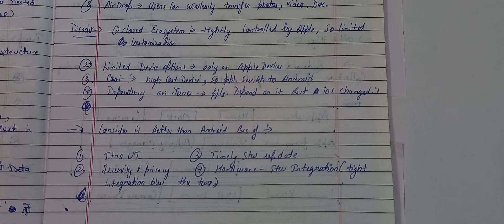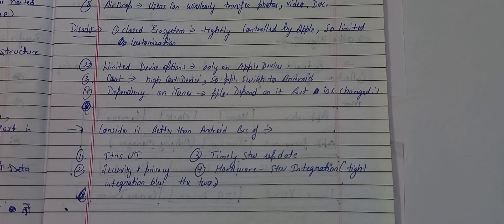IOS Explained And Its Characteristic || IN ENGLISH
★ ★ You can help us ★ ★

We strive to upload high-quality content regularly to our YouTube channel, putting in a lot of effort to make it valuable for you.

IMPORTANT PLAYLISTS YOU CAN WATCH